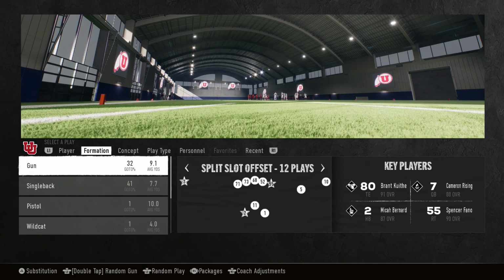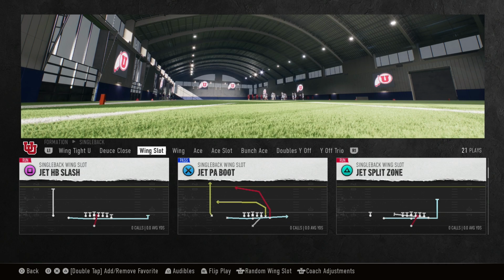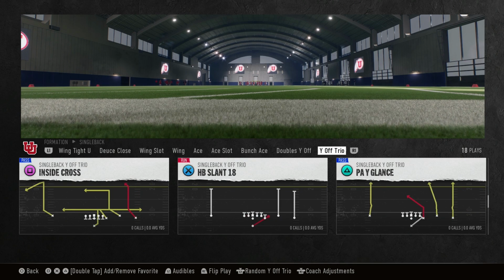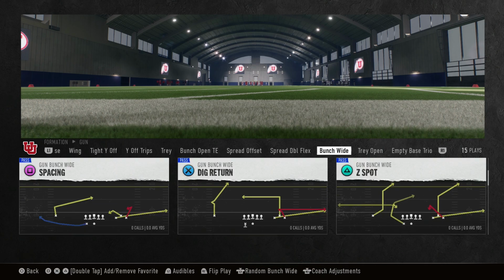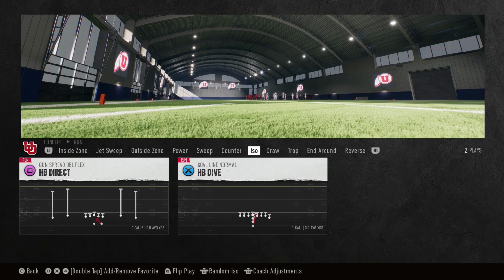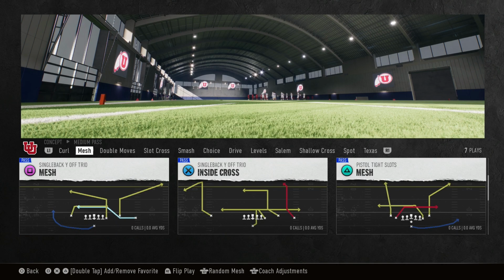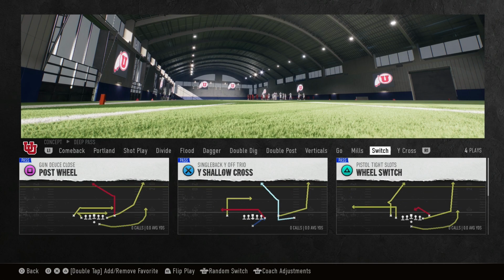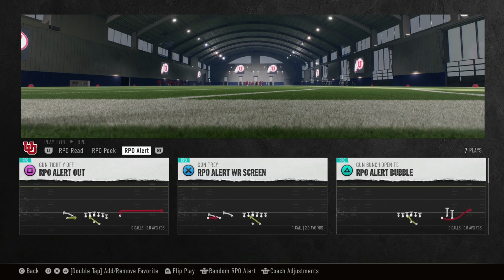Utah Pro Style Playbook Guide | College Football 25